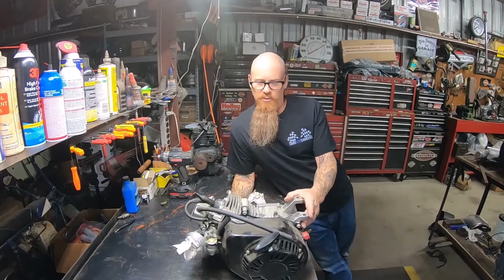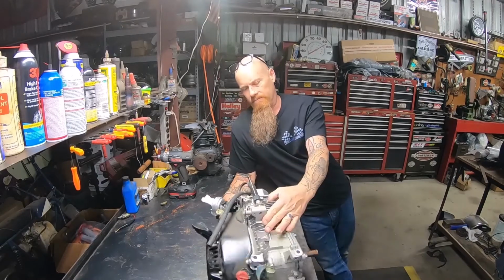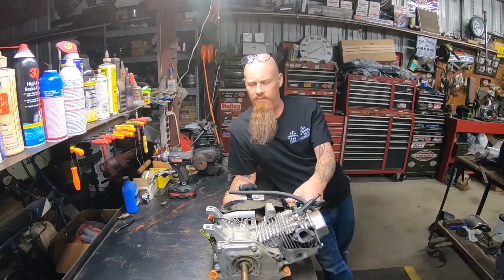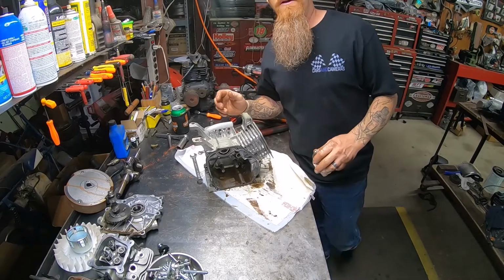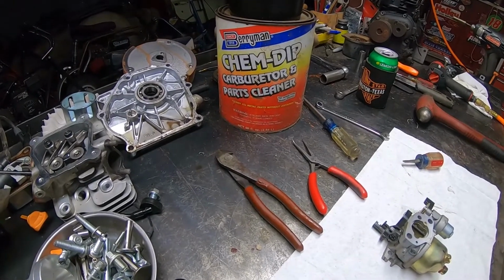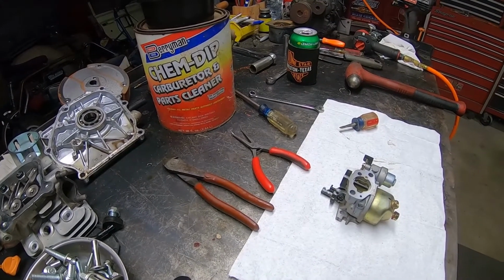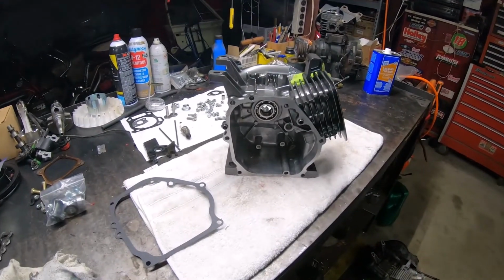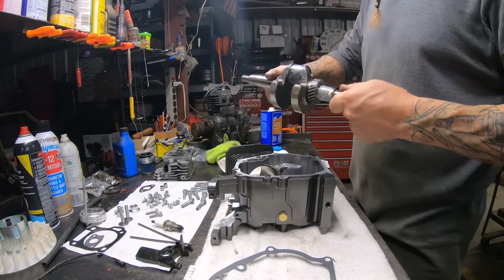Go Power Sports DIY Lil Rascal Part 3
Go Power Sports Lil Rascal Motor Tear Down & Rebuild